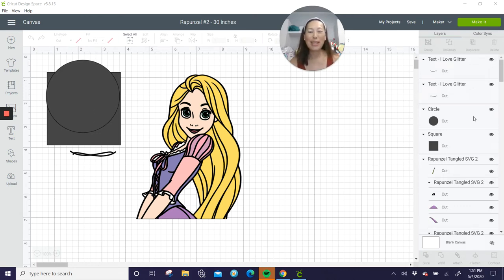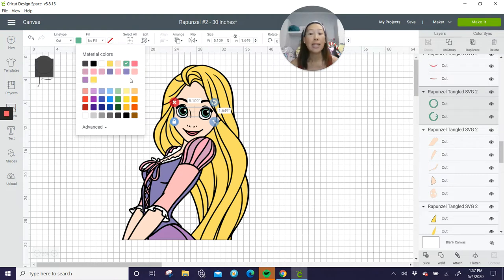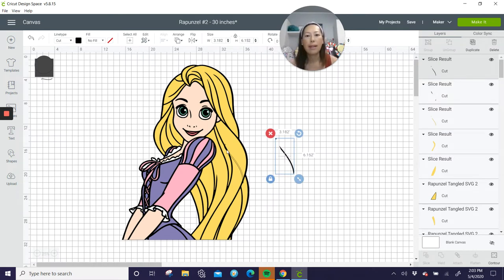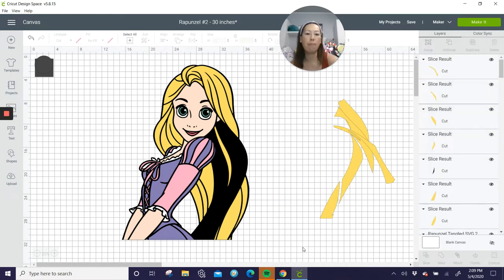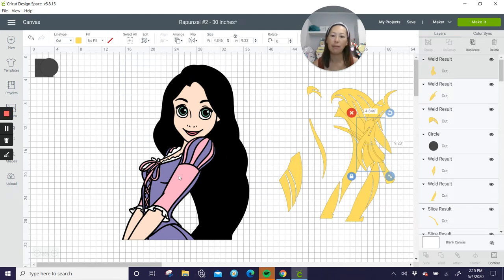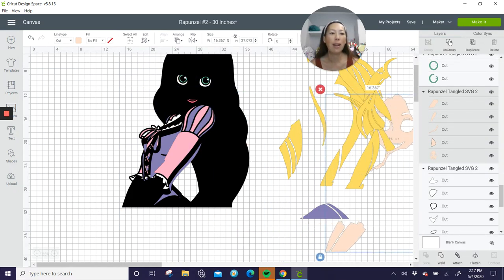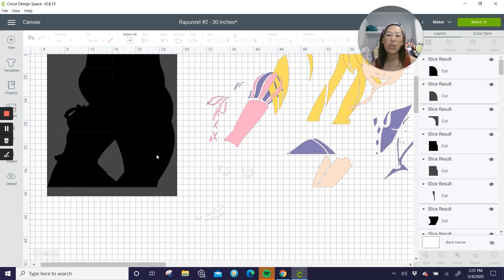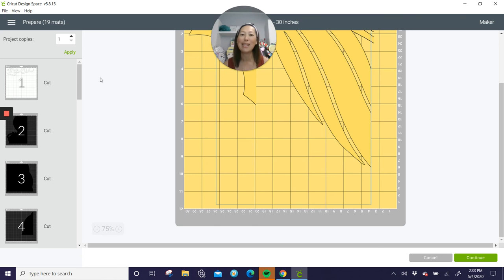DIY Rapunzel in Tangled Disney Princess in Design Space for the Cricut Maker